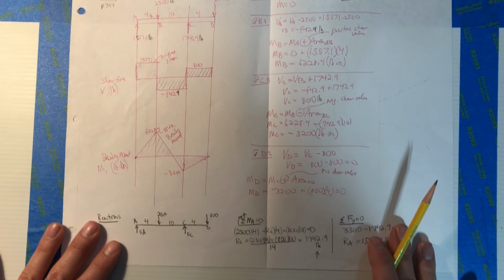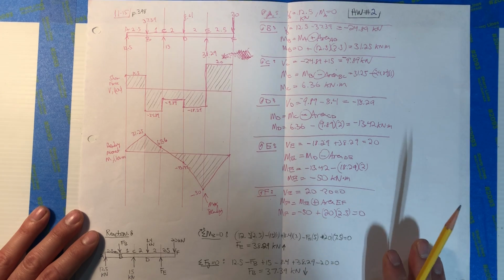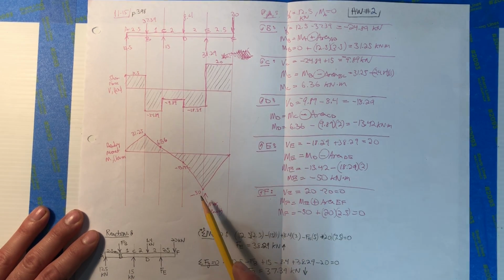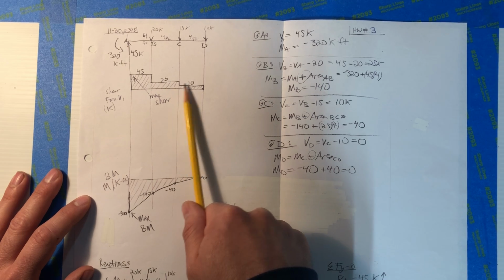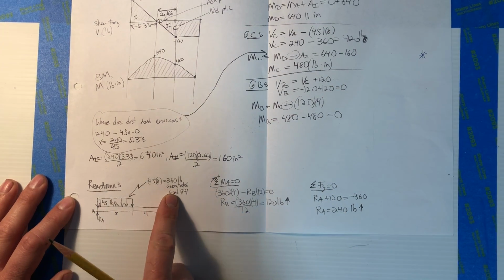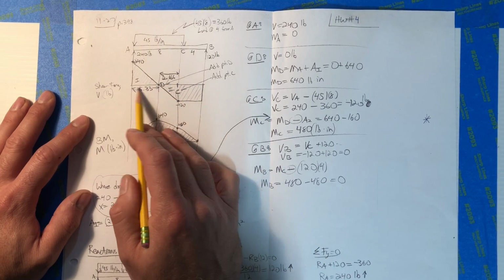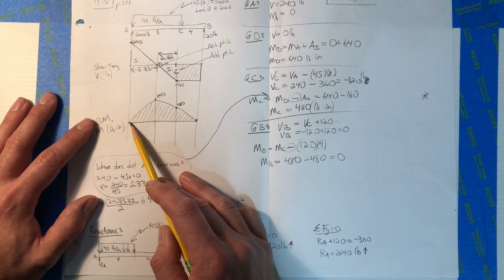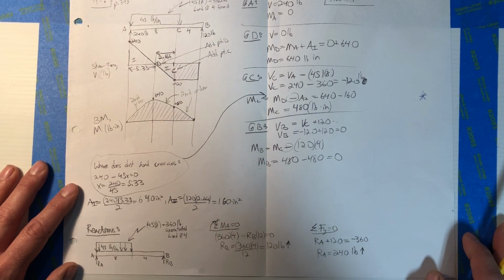Sasser EGR 194 Shear Moment Diagrams HW Solutions #1-#4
Solutions to HW set #1 of Shear Moment Diagrams